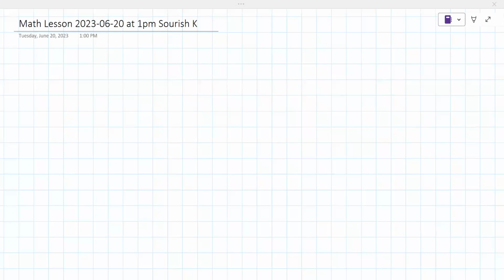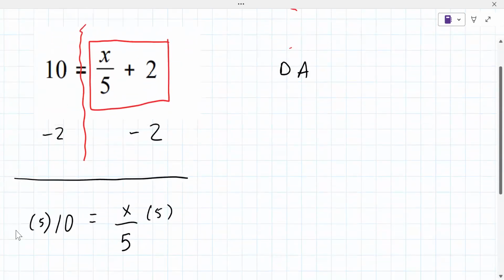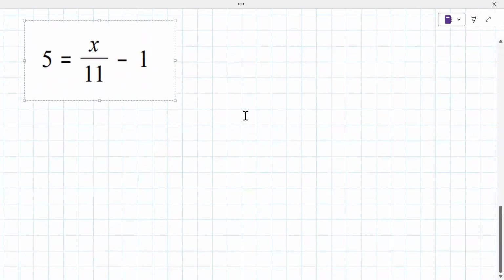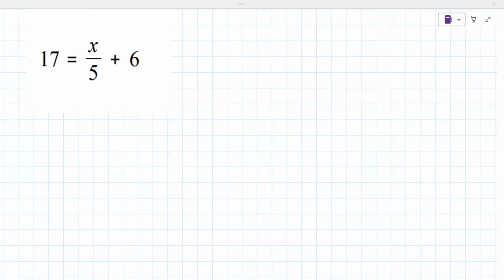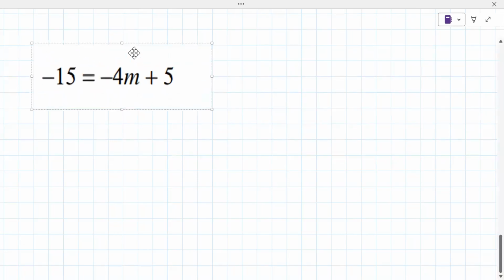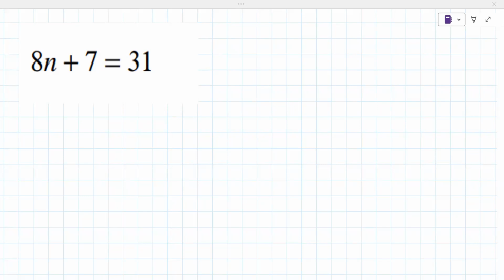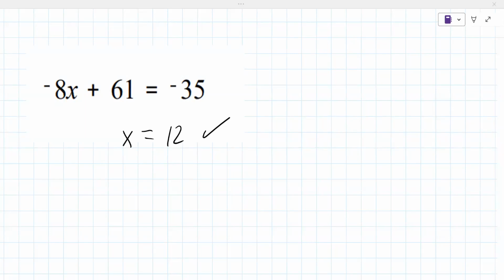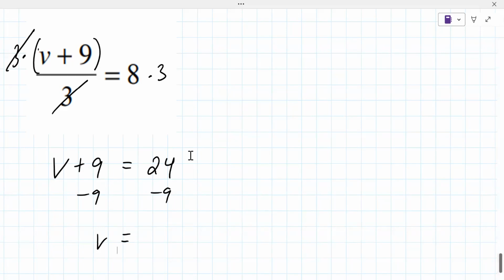High School Algebra 2 Lesson [2023-06-20 at 1pm MST Sourish K]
This lesson covered topics in Algebra 2 including solving two step equations.